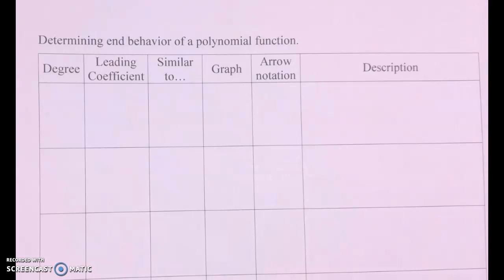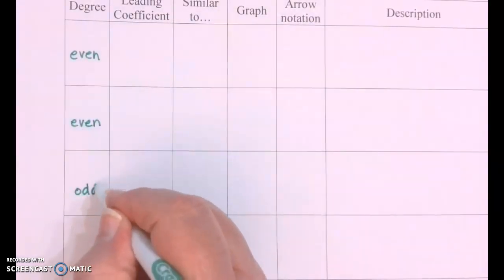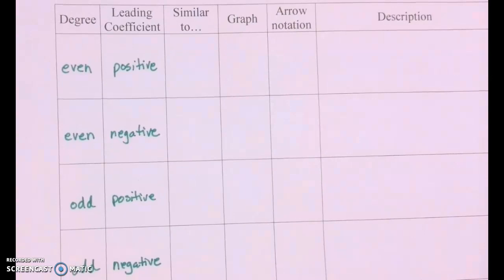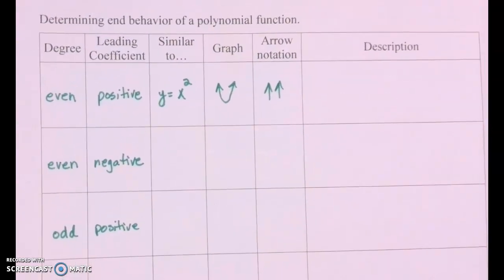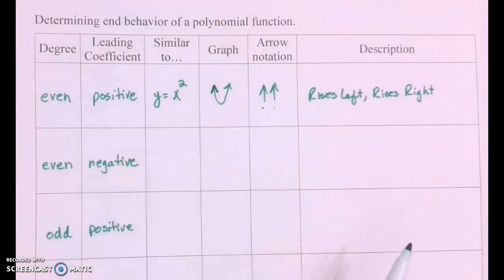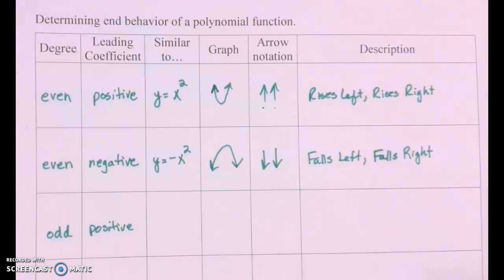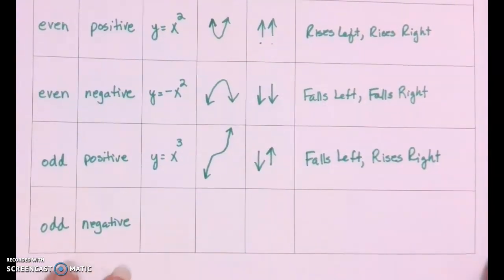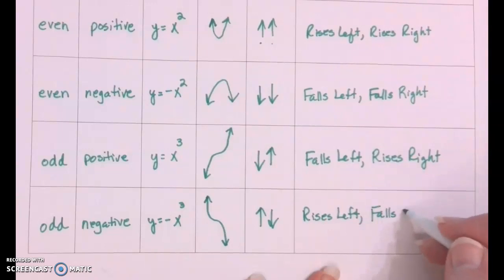End Behavior of Polynomials